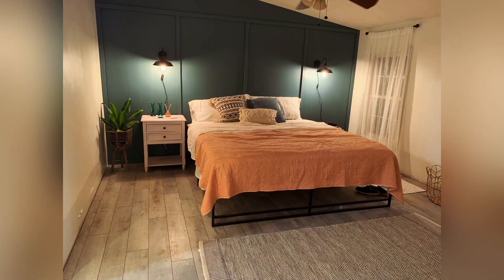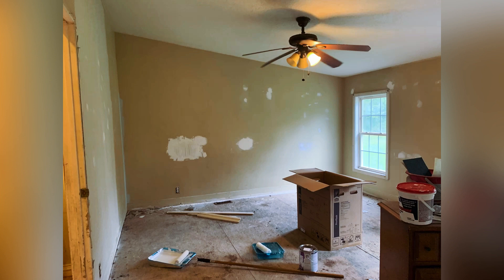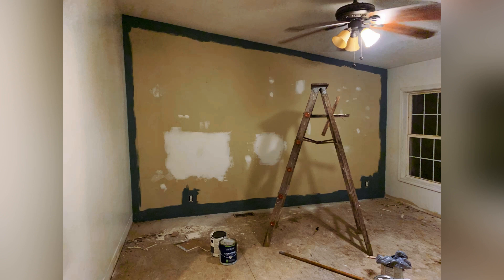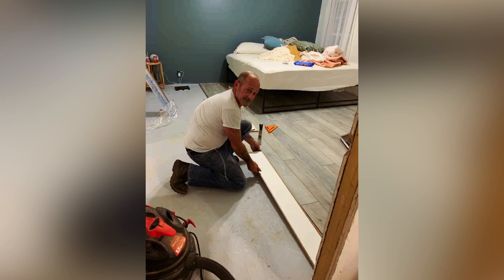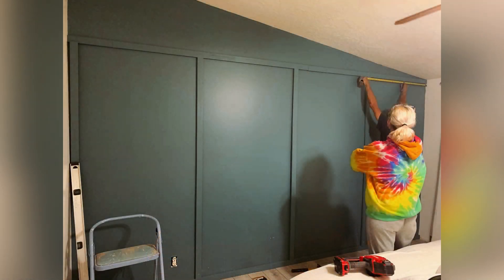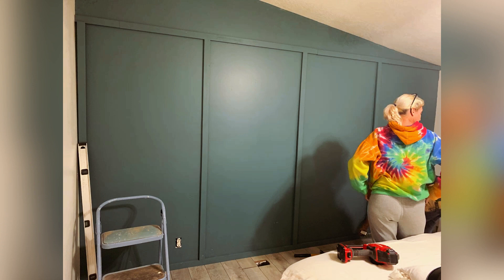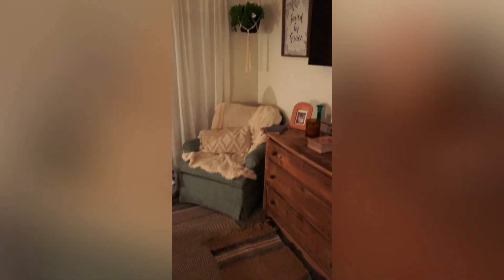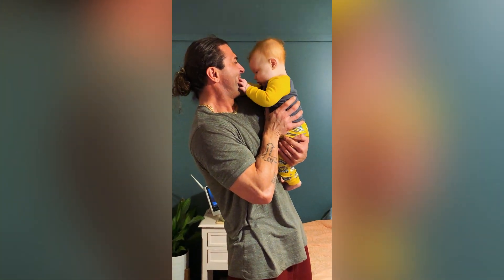Mobile home makeover! Boho style Master bedroom remodel on a budget!!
We bought this fixer upper for DIRT cheap and have been transforming it into a beautiful home slowly but surely! Here is our Master Bedroom makeover!

King size bed in a box pressure release mattress
King size metal bed frame
Wall Sconces
Accent wall color: Sherwin Williams-Riverway
Wall Color: Sherwin Williams-Alabaster White

Musician: ASHUTOSH